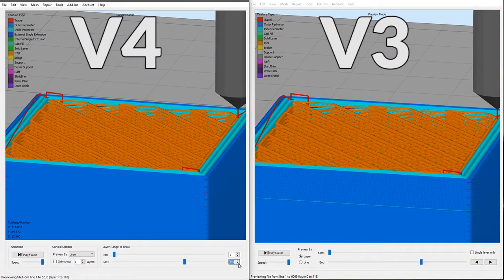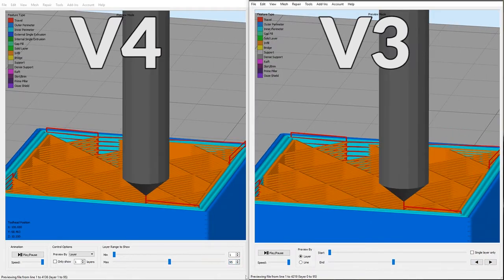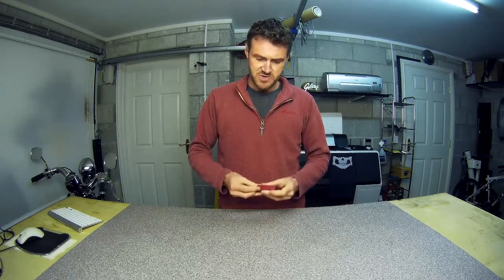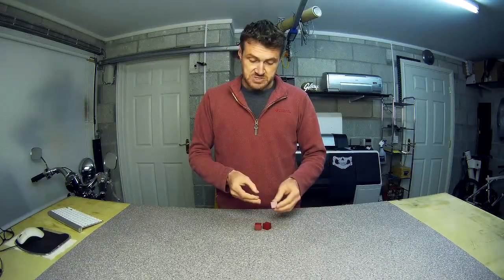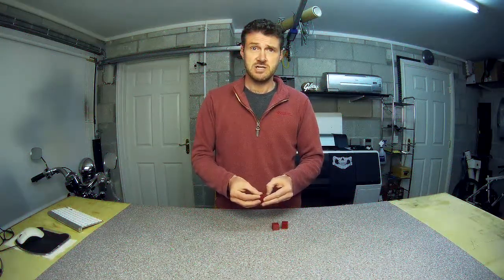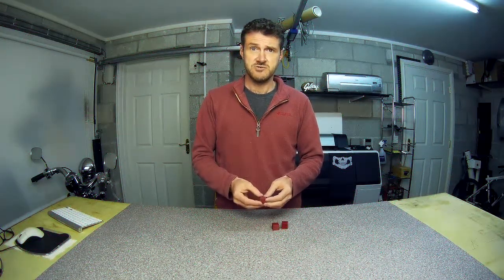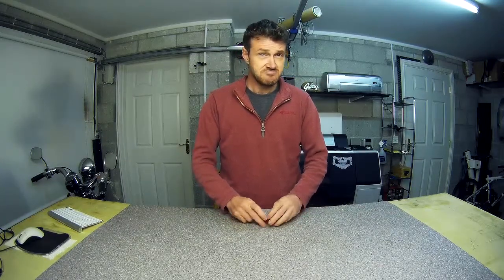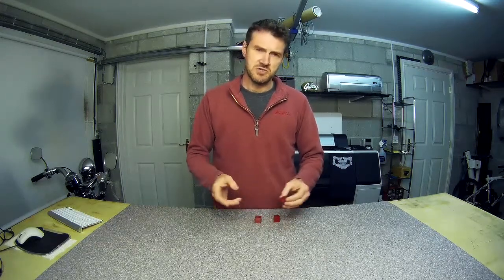Simplify3D Version 4 - Seamless Process Transitions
Any details, links and background info on this video can be found